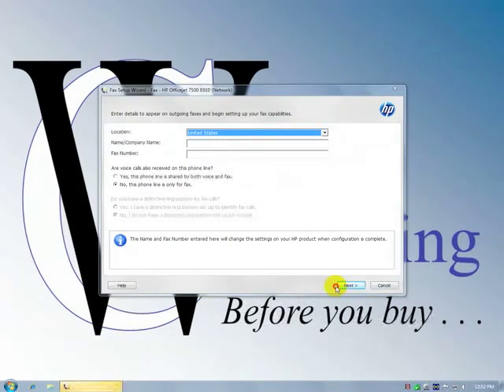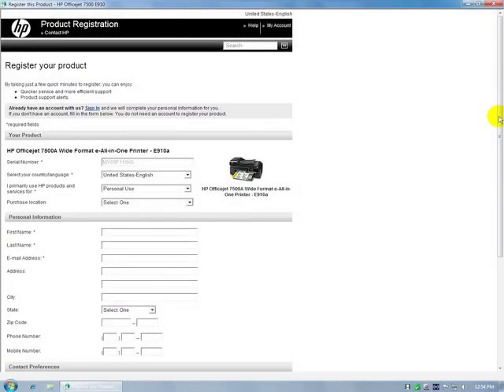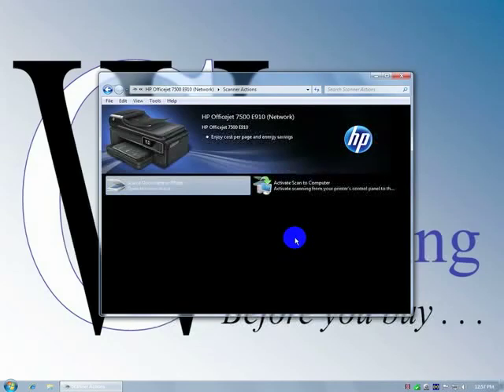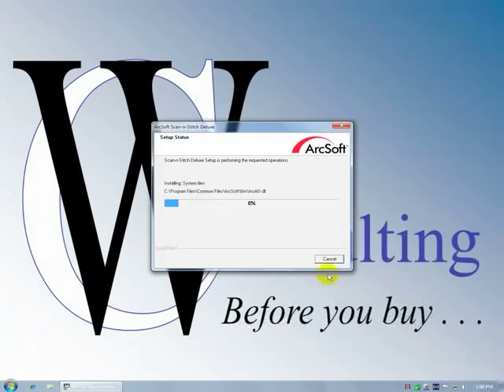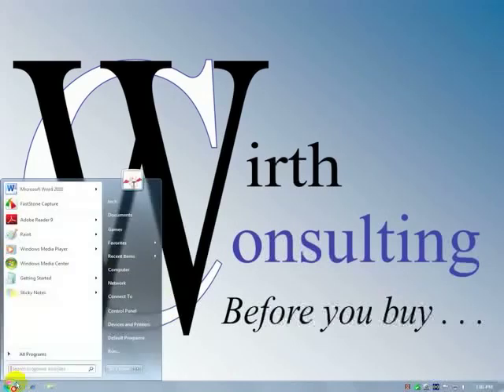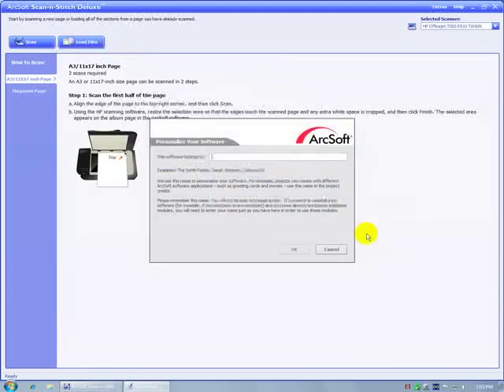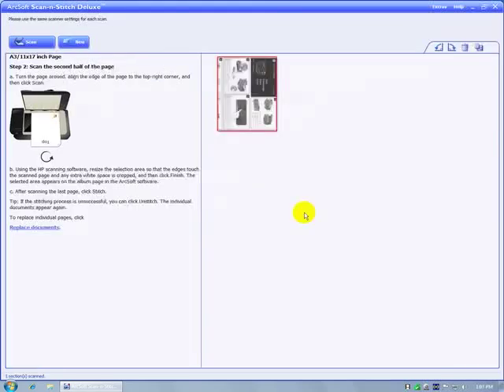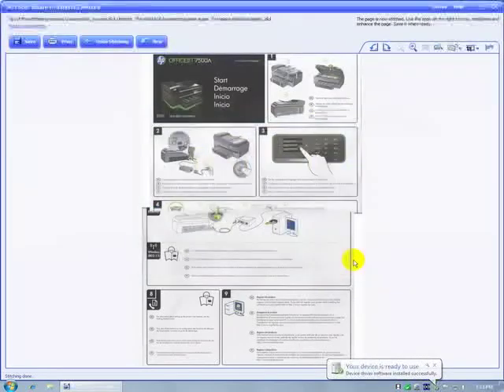HP Officejet 7500A Wide Format | Installation Part II & ArcSoft Scan-n-Stitch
A four-part video series on HP's latest Wide Format Officejet, the 7500A.  What sets this model apart from the others is its ability to scan 11"x17" originals and produce borderless prints on media as large as 13"x19".  It has all of the latest tech from HP including a 2.36" touch screen, Internet connectivity, wireless and wired networking, downloadable Print Apps, and HP ePrint/Apple AirPrint compatibility for printing from any e-mail capable device.

Part I - An overview and the unboxing and setup of the product.
Part II - Power-Up and Supply/Media Installation
Part III - Network and Software Installation
Part IV - Installation Wrap-Up, Software Overview, and ArcSoft Scan-n-Stitch

Enjoy the videos and be sure to visit the Wirth Consulting Web Site and Facebook page!